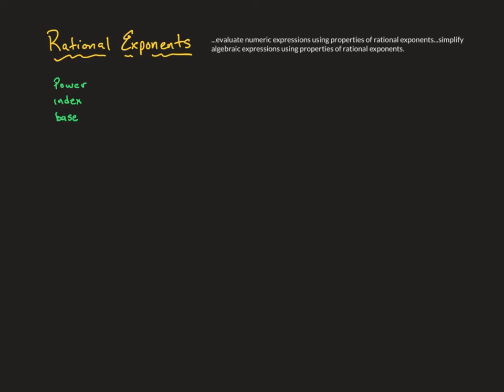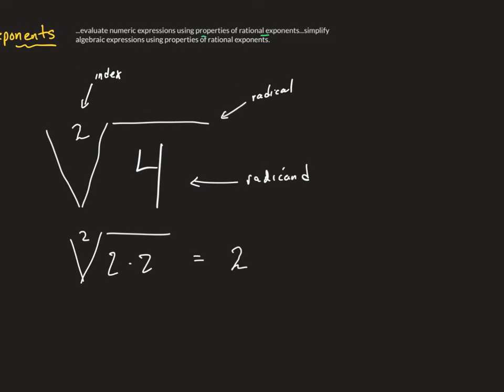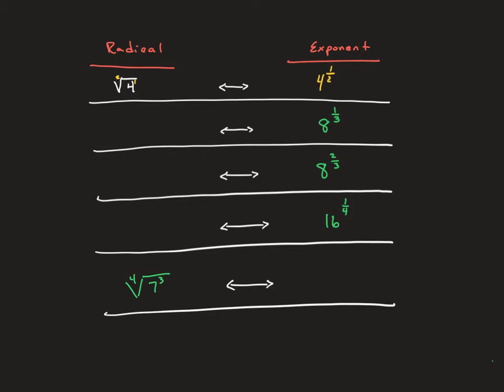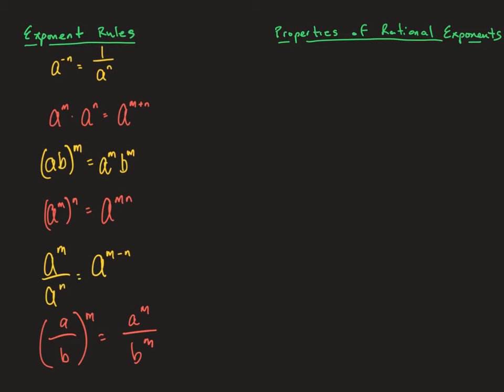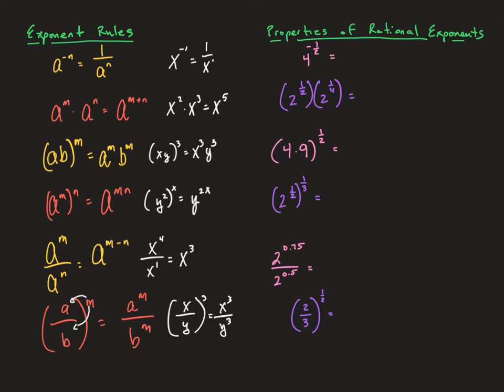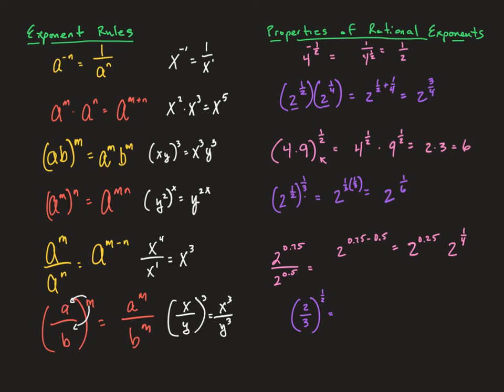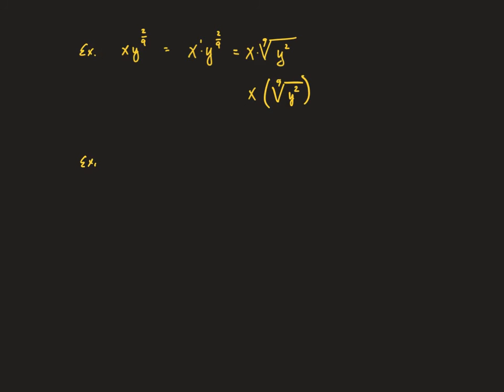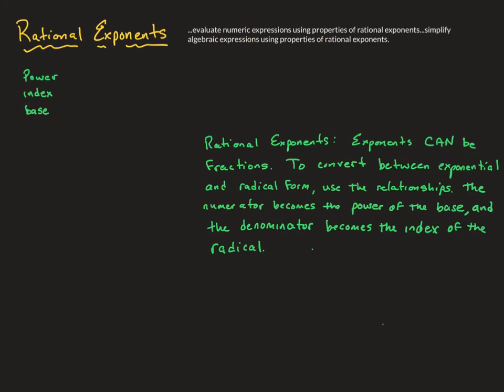5-5 (Alg 2) Rational Exponents